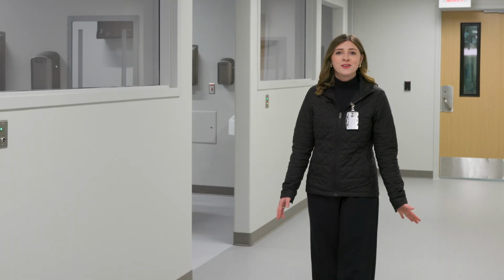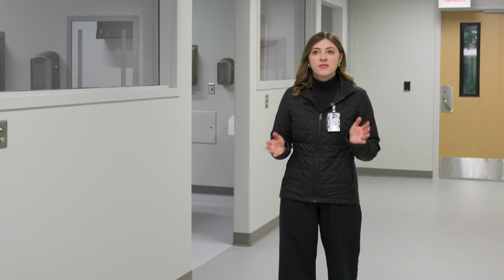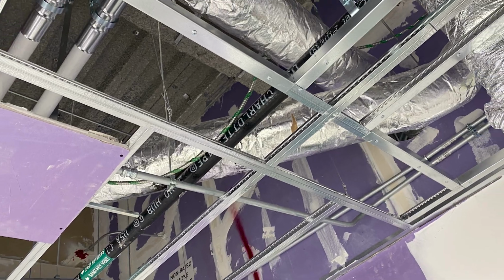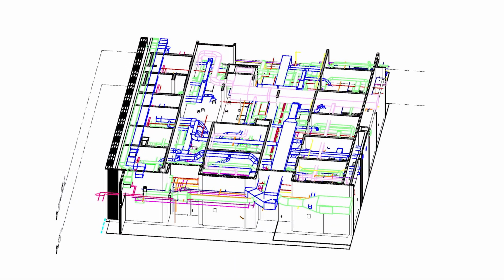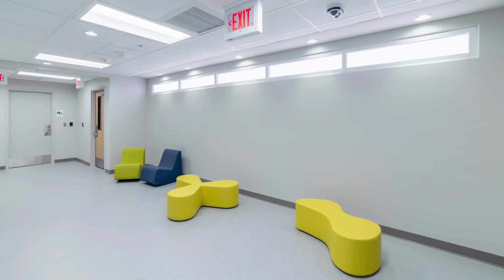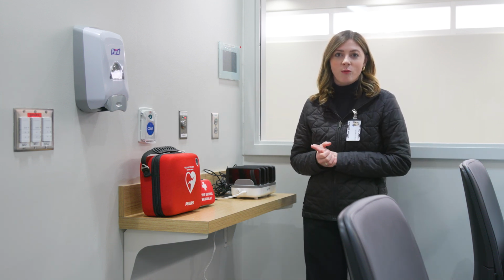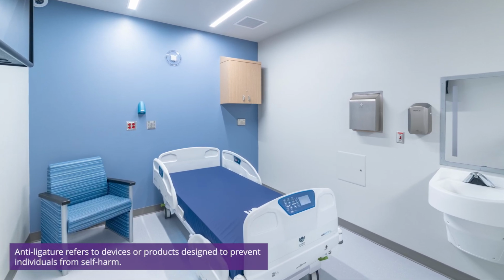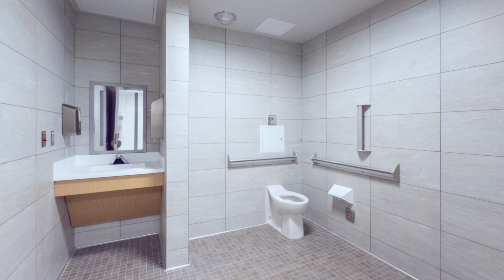In The Field with McKim & Creed | Atrium Health Behavioral Health Patient Holding Area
Join McKim & Creed's Maggie Vance, PE who takes us hashtag#InTheField at Atrium Health Cabarrus in the newly renovated Behavioral Health Patient Holding Area. McKim & Creed provided MEP/FP engineering services in the 3,700-square-foot space to support 8-10 holding patient rooms and all needed support spaces.

hashtag#MEPengineers hashtag#HealthcareEngineers hashtag#HealthcareFacilities hashtag#AtriumHealth hashtag#NorthCarolinaEngineers hashtag#CharlotteEngineers hashtag#WomenInScience hashtag#WomenInStem